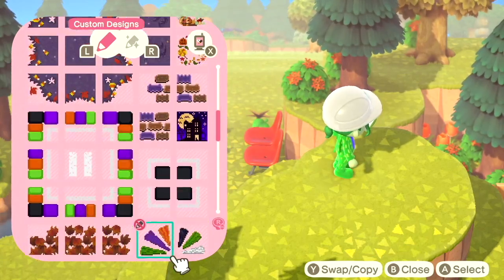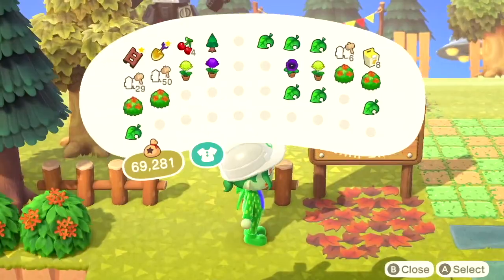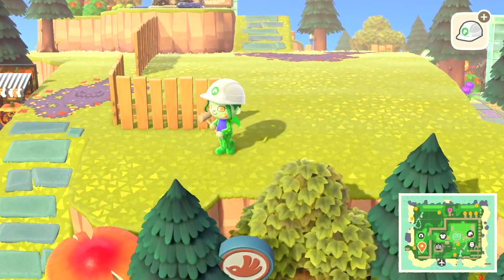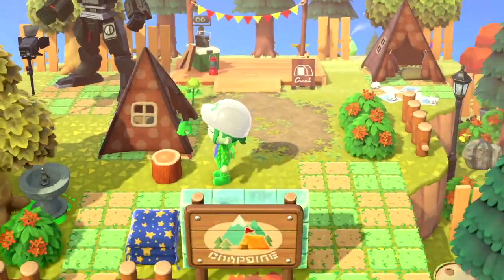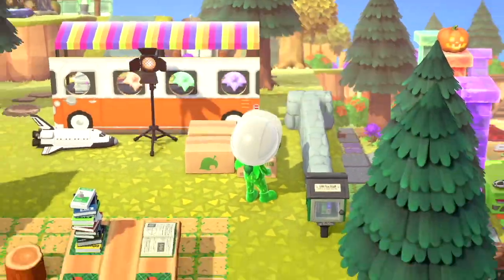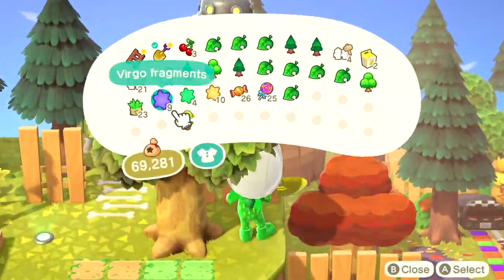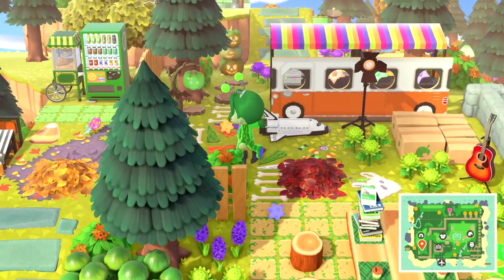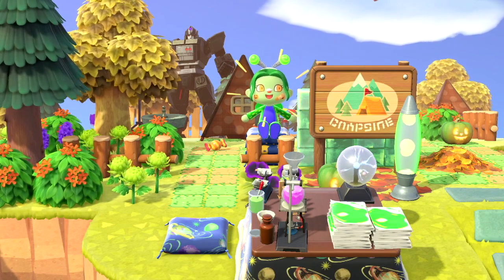KIDCORE HALLOWEEN ACNH SPEED BUILD 👽 | Campsite Speed Build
🎃Hey Everyone🎃
Today's video is a KIDCORE Halloween Speed build on the island of Jellybean for the Campsite. The Campsite is an Alien study camp where everyone from all over travels to, in hopes of seeing some Aliens
This video was so much fun to make so I hope you all enjoy it.

All Codes can be found in my video.